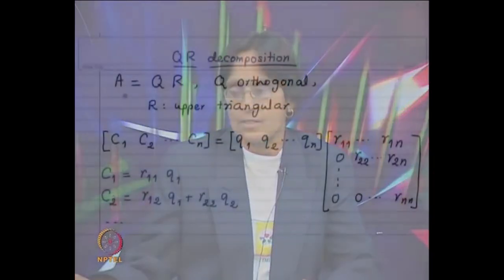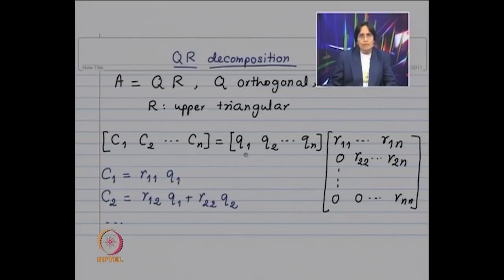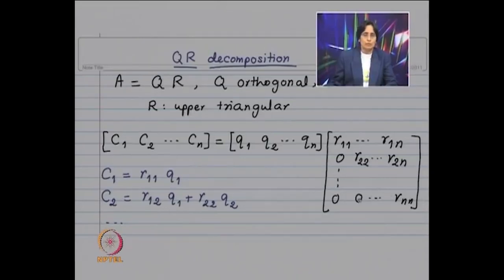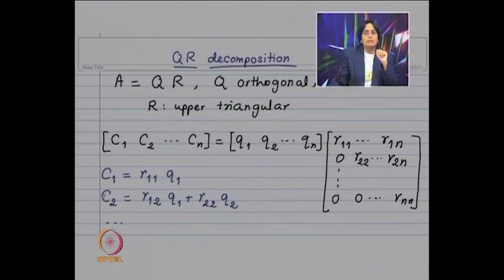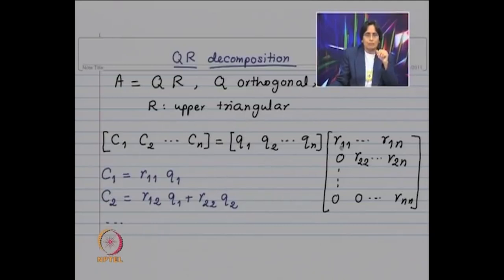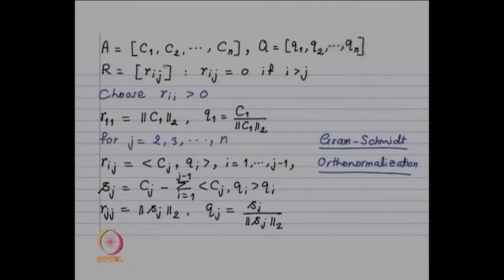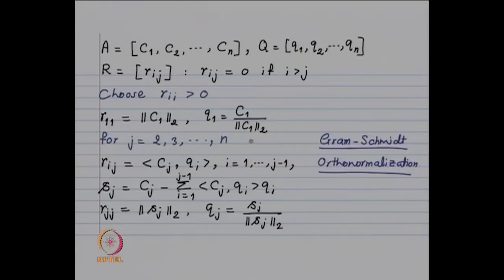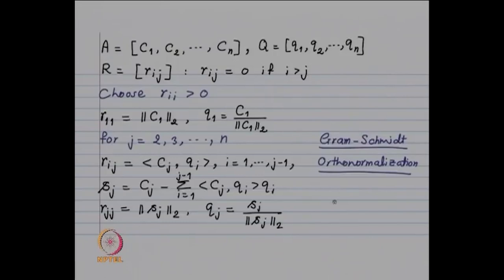Q R Decomposition